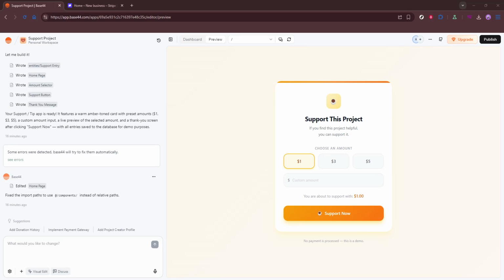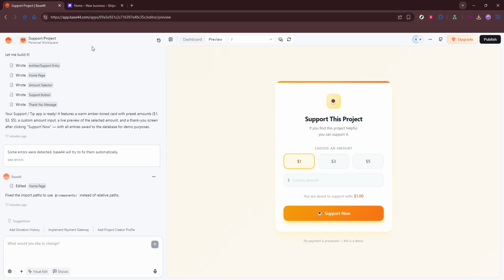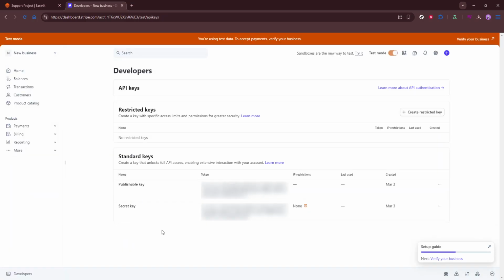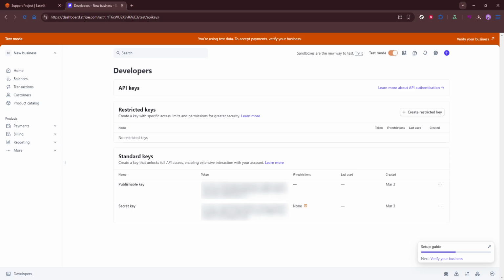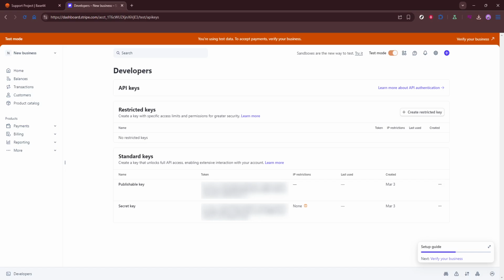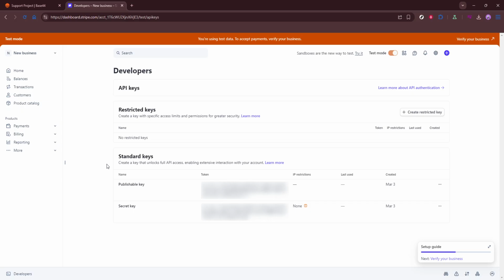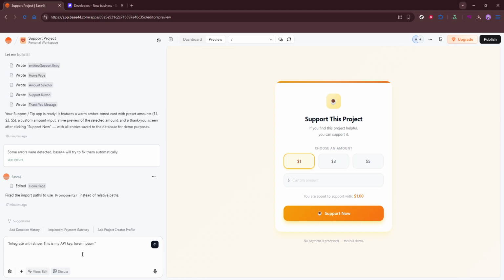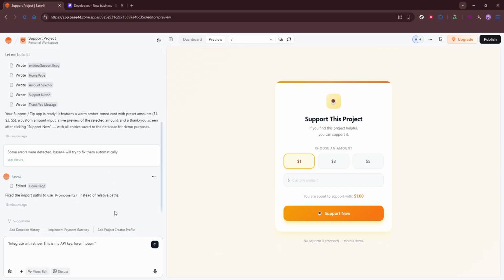How to Connect Stripe to Base44 | Accept Payments | Full Guide 2026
In today's video we cover How to Connect Stripe to Base44 | Accept Payments | Full Guide 2026